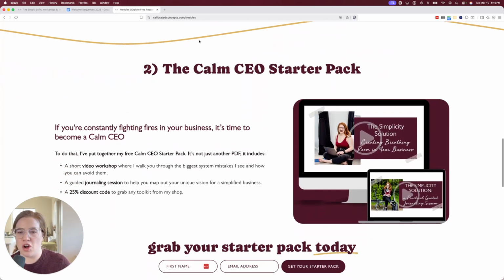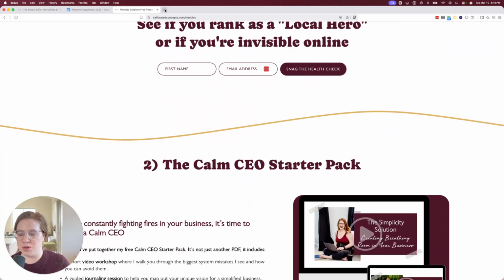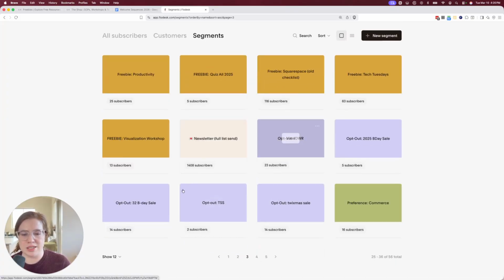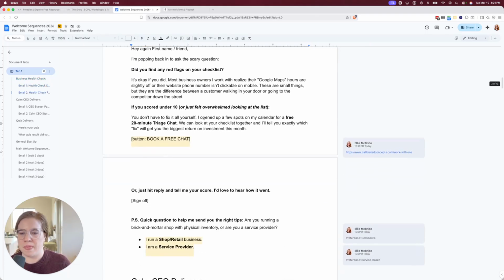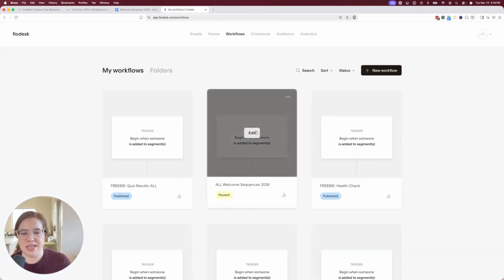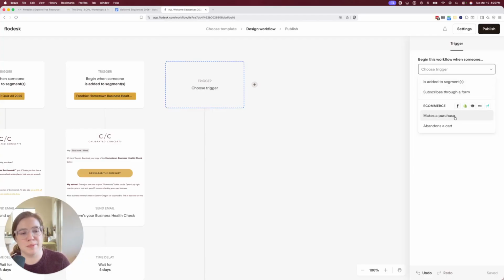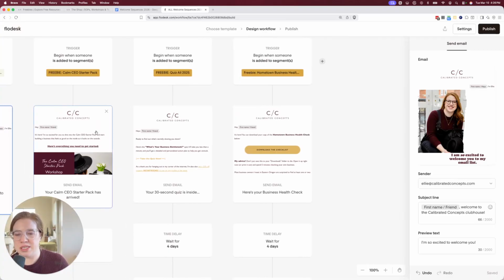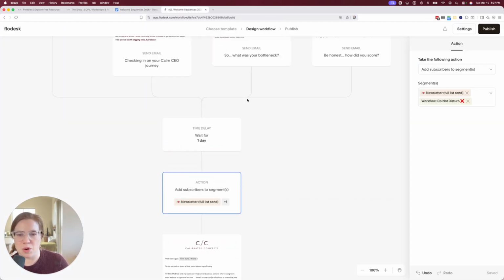Stop Ghosting New Subscribers: The Perfect Welcome Sequence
📌 Summary:
Are you collecting emails but hearing crickets when you hit send? The problem might be your Welcome Sequence. Your very first emails have the highest open rates you will ever get from a subscriber—don't waste that opportunity!

In this video, I am taking you behind the scenes of Calibrated Concepts to show you exactly how I am revamping my own welcome sequence this year. We will cover the strategy behind what to send (and when), how to segment your audience so they only get what they want, and the exact tech triggers I use in Flodesk to put the whole thing on autopilot. Whether you are delivering a freebie or just saying hello, this is how you turn a cold lead into a community member.

🔗 Ready to become a Calm CEO? Get my starter pack with 3 quick and impactful tools to help you step up confidently!

Chapters:
00:00 Intro: Why We Update Our Welcome Sequence Annually
00:42 Why Bother With an Email List? (Algorithm vs. Inbox)
02:10 3 Rules for Creating Your Email Strategy
03:00 Choosing the Perfect "Freebie" (Lead Magnet)
03:35 What Happens After They Subscribe?
04:22 The Tech: Timelines, Triggers, and Branching
05:35 Segmenting Your Audience to Prevent Unsubscribes
05:59 Behind the Scenes: My Freebie Sign-Up Forms
07:11 Inside Flodesk: Organizing Tags and Segments
08:00 Breaking Down My "Delivery & Follow-Up" Emails
09:21 Merging Multiple Freebies into One Main Sequence
09:44 Scripting the Sequence: Storytelling & Value
11:09 Setting Up Triggers in Flodesk (Forms vs. Segments)
13:49 The Golden Rule of Automations: TEST IT!
14:29 Conclusion & Resources